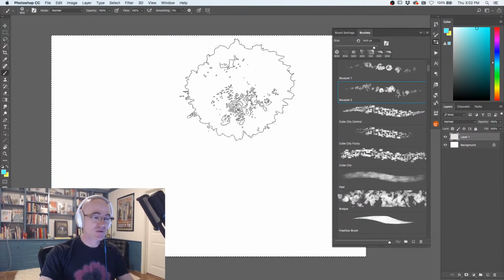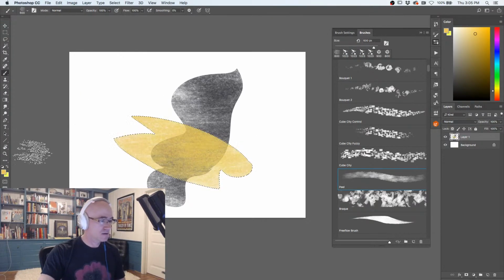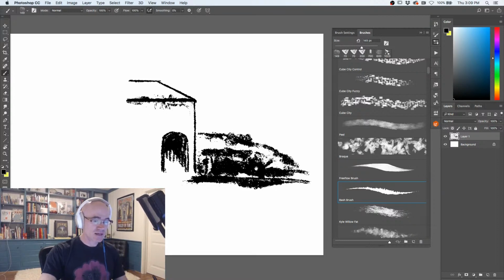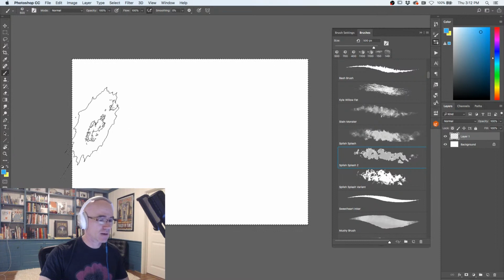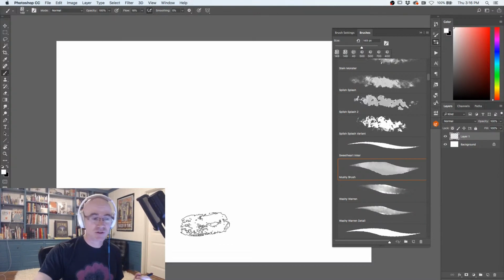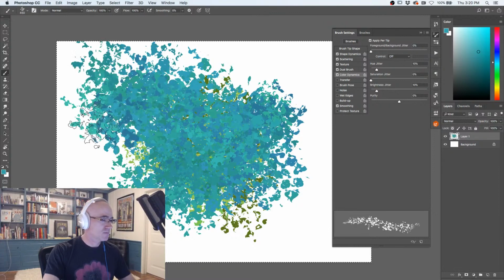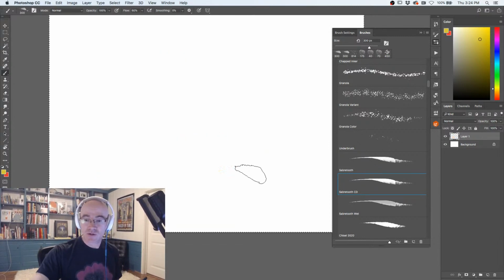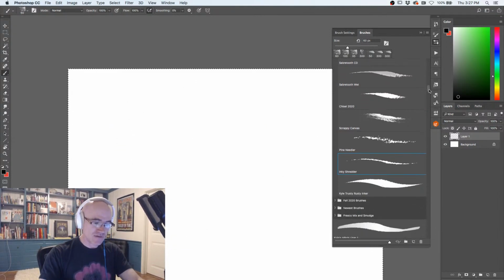Copy of Spring 2020 Photoshop Brushes Livestream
Review of the 2020 Spring brush update for Photoshop CC